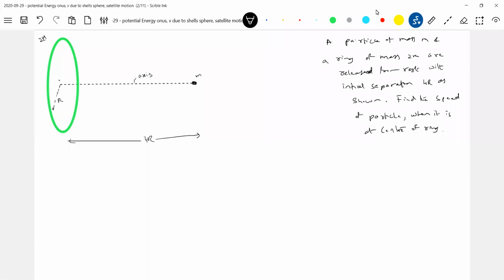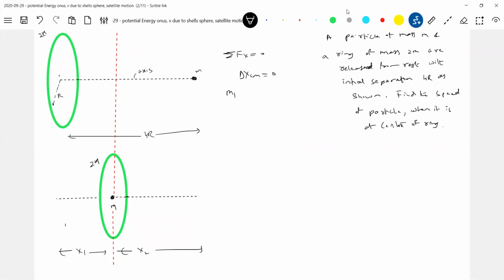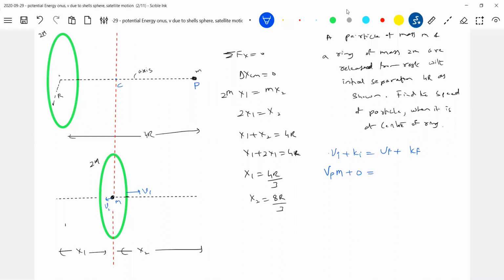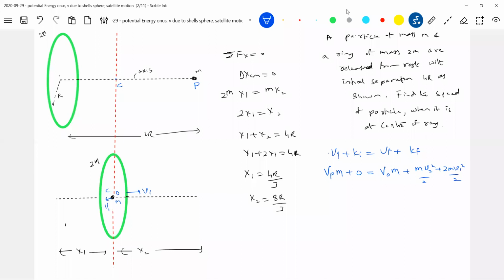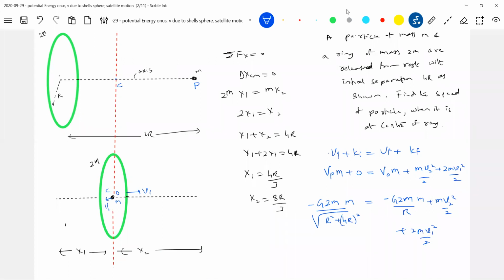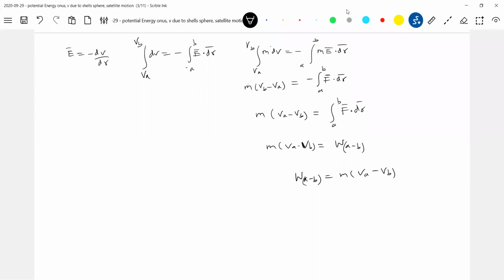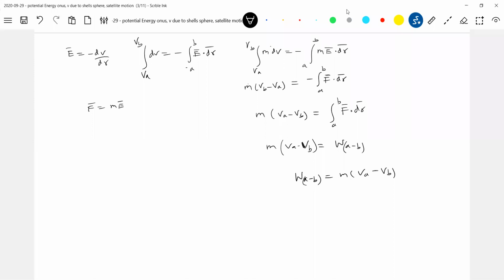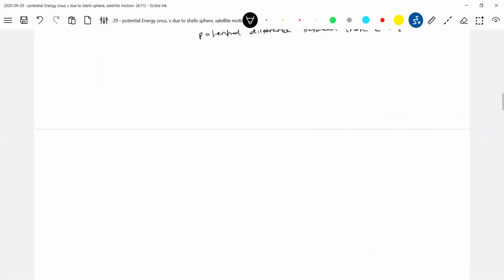11) Physics | gravitation class 11| A particle of mass m is released from rest on the axis of a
ring of mass 2m and radius r, as shown. Find the speed of ring & particle, when particle crosses the center of ring .  Physics | gravitation field strength class 11  |  JEE Main 2024 | JEE Adv |